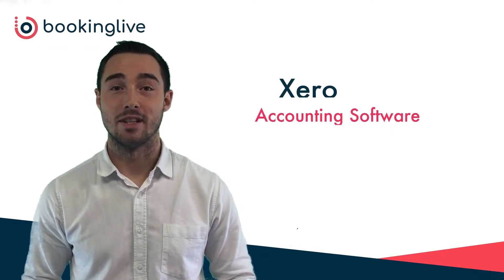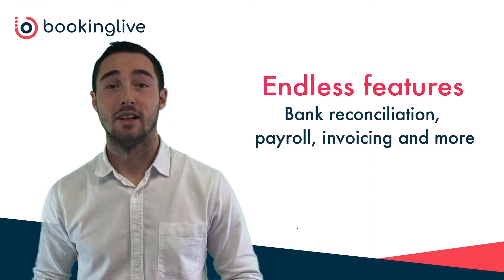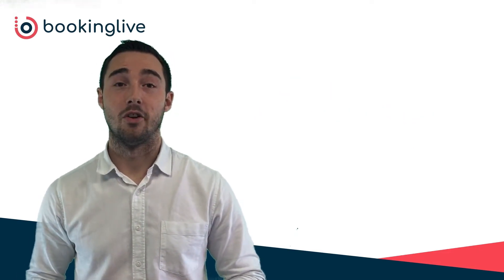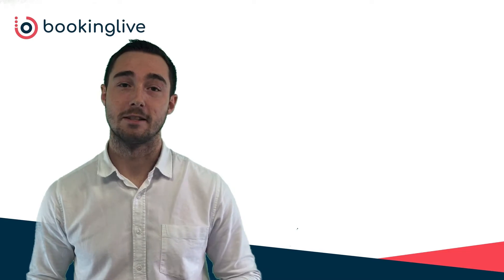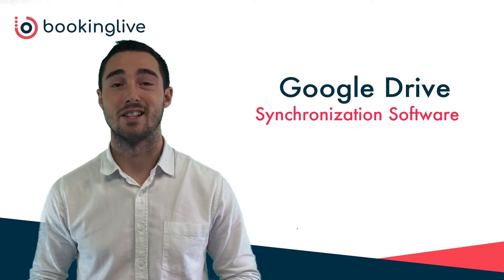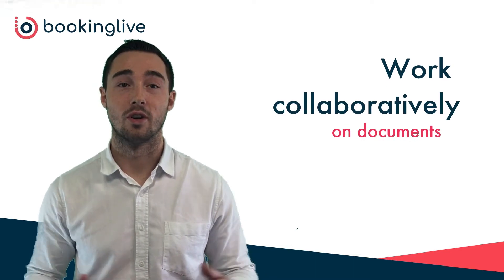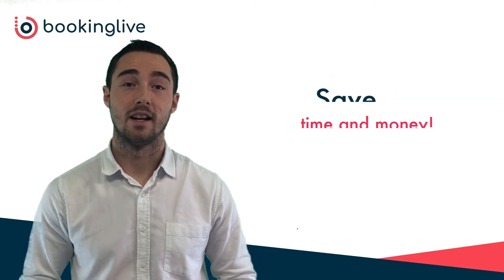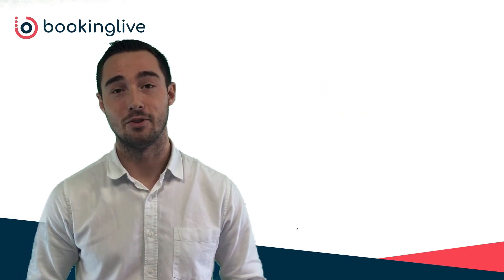Essential Software for Small Businesses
We have put together a list of the essential software for SMEs. Find out how software such as BookingLive and Slack can support your business.